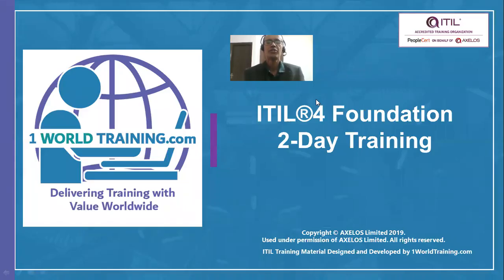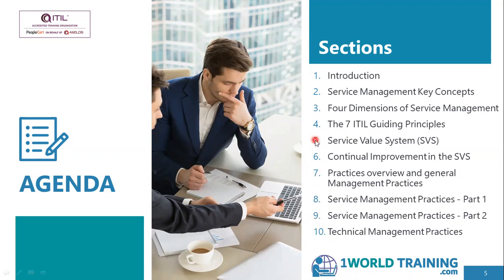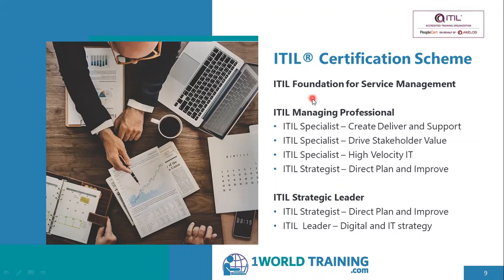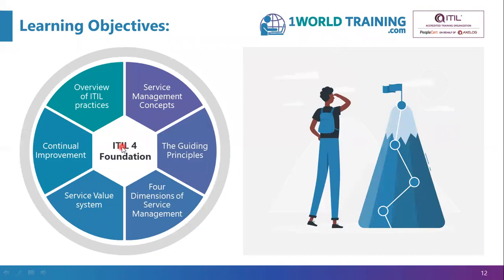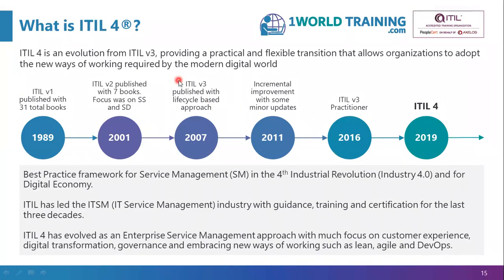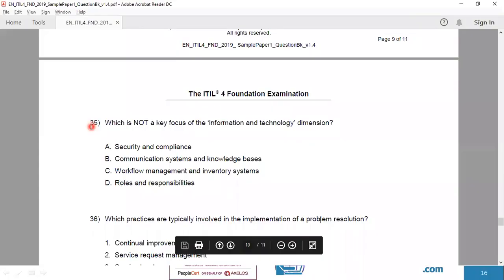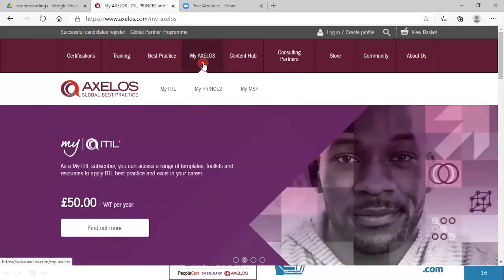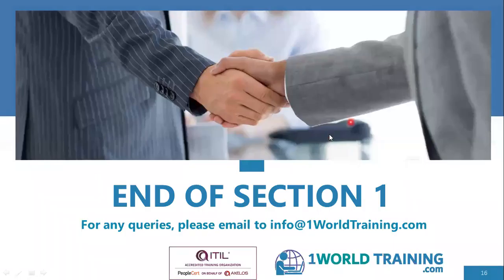Introduction to the course | ITIL Foundation | AXELOS | 1WorldTraining.com